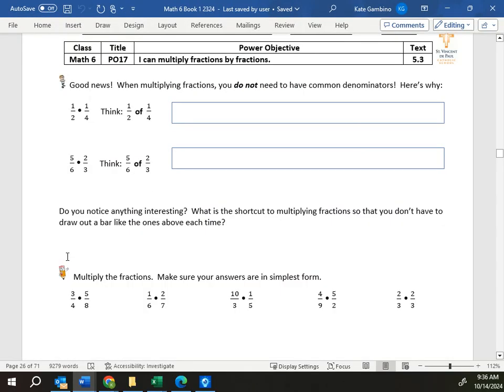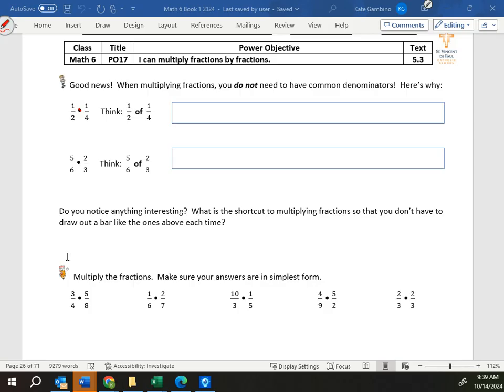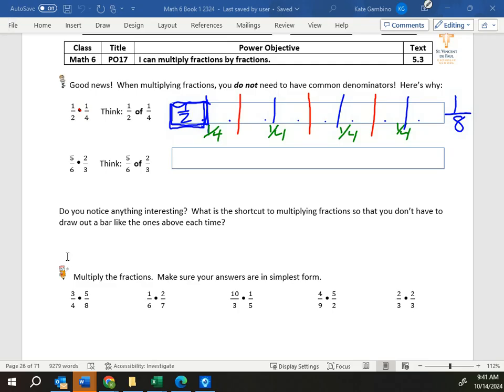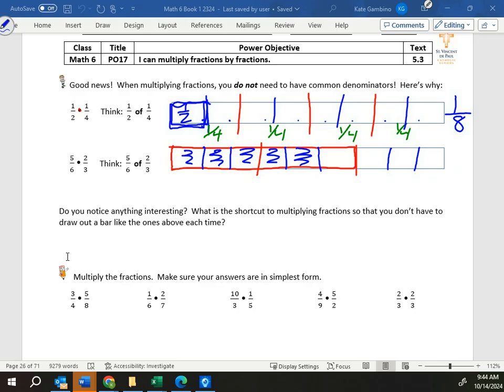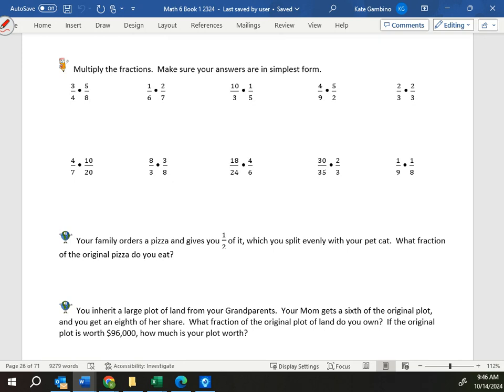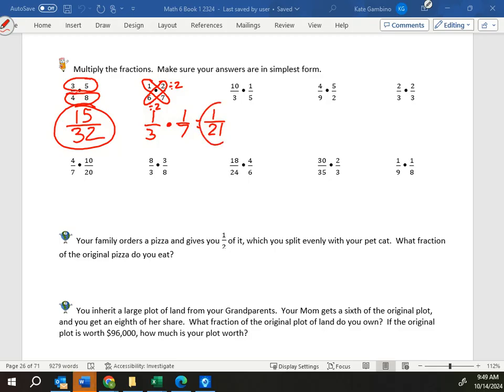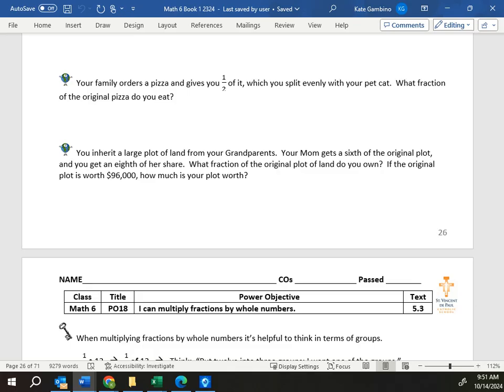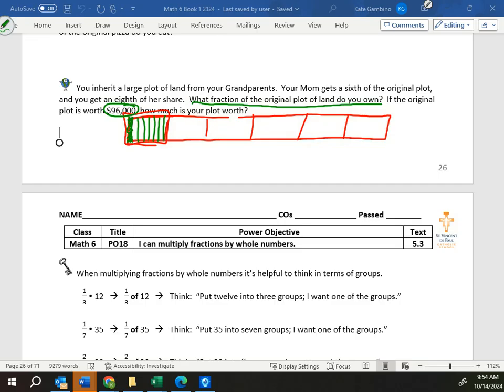10/14/24 M6 PO17